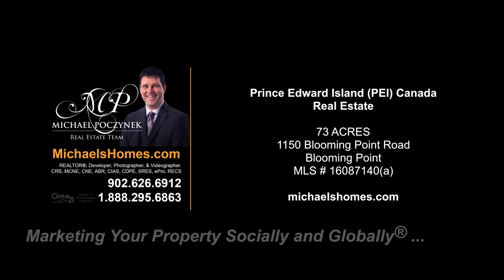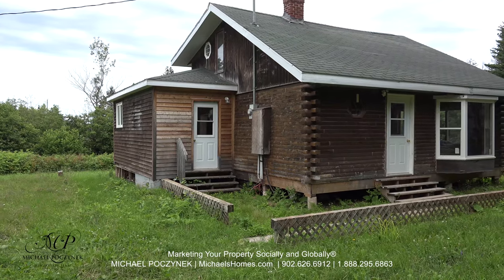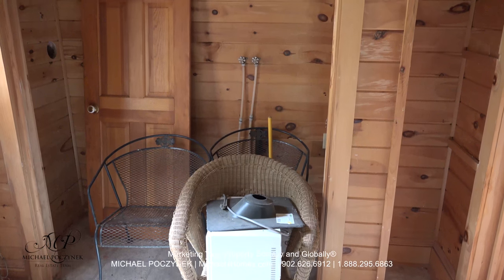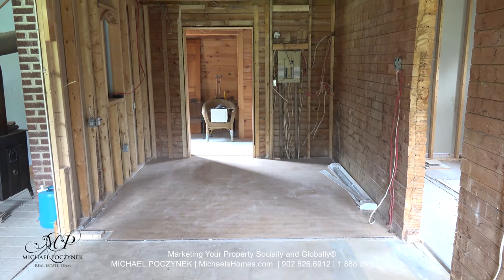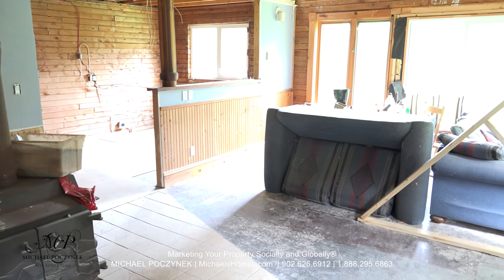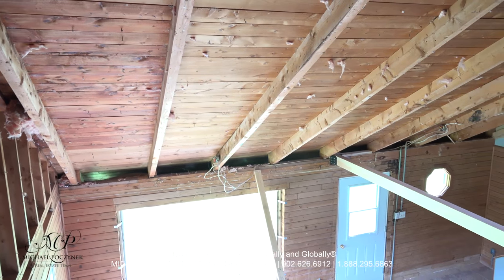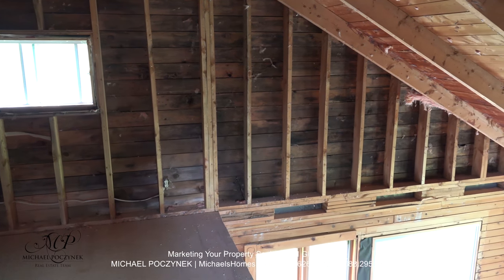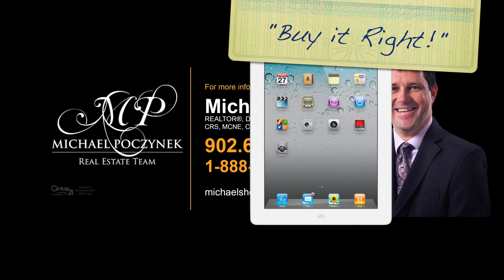(SOLD) 1150 Blooming Point Road Log Home for sale with 73 acres close to Charlottetown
(SOLD) Prince Edward Island Acreage for sale in Blooming Point near Charlottetown with handyman special rustic home requiring renovations. This is a large 73 acre parcel of land that comes with a house that has been completely stripped down the joists and walls. The home will require a complete rebuild. The land is massive and completely treed. The property is located just minutes away from the awesome Blooming Point beach as pictured in the aerial photographs. The land sits across the road from the waterfront parcels. Located a short drive into the capital city, and surrounded by golf courses, beaches, fishing, trails, kayaking, and more. Wow! 24 HOUR A DAY OPEN HOUSE ON VIDEO! Click on the Multimedia Link to view the YouTube Video and Many more photos.

PEI CREA MLS (realtor.ca) Description:

1150 Blooming Point Road, Blooming Point.
Price $SOLD. CAD Funds.
MLS # 16087140 (A)

This property is located near Blooming Point Beach, North Shore, Charlottetown, Scotchfort, Tracadie Cross, Point Desrouche, Savage Harbour, Delvay, Tracadie Bay.

Located east of Cavendish, Charlottetown, Confederation Bridge in Borden, Kensington, and Summerside.